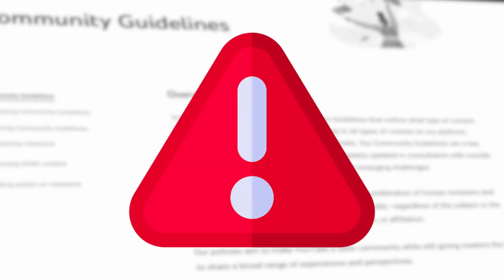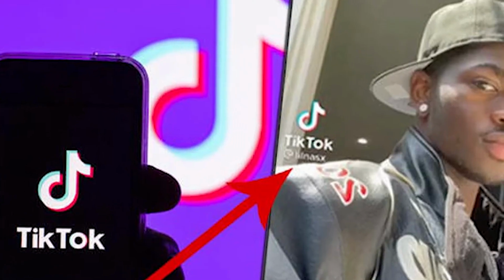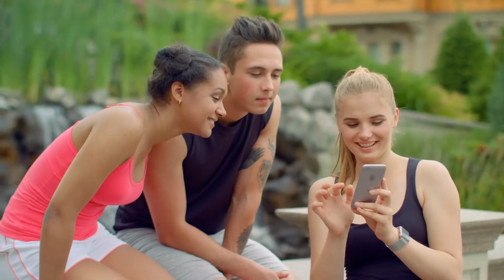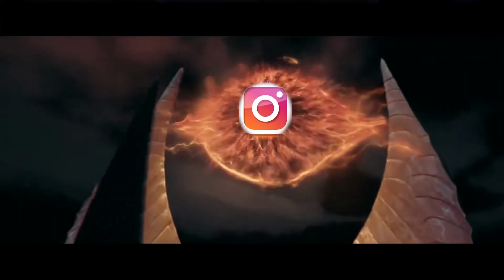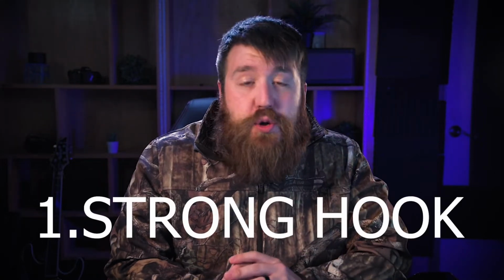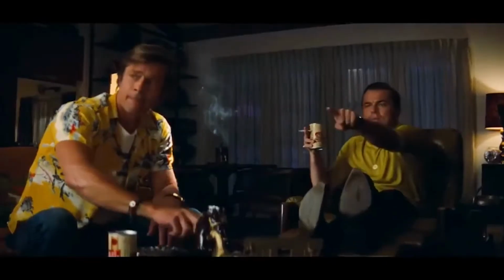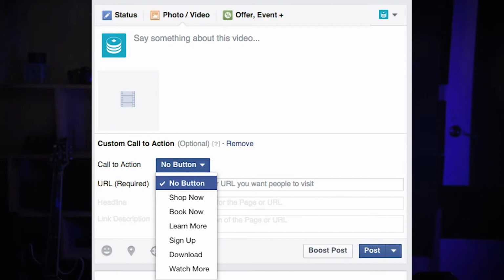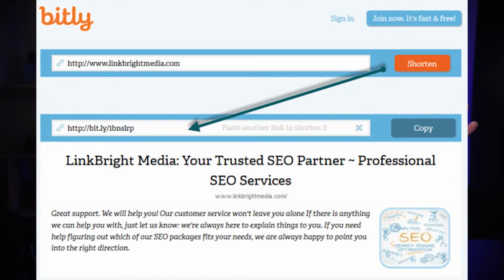How To Make Money With YouTube Shorts in 2022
This video teaches you How To Make Money With YouTube Shorts. There is no limit for this one!

👉EARN A FULL TIME PASSIVE INCOME FREE GUIDE

Who Is HydraMedia90?
I'm Josh, and I want to teach you how to not just make money online, but the several strategies and ways in which you can earn a passive income in 2021. I strongly recommend tools like Clickfunnels if you already have it, as that will make your email marketing and content marketing that much more profitable. Utlimately, I'm here to teach you how to grow as a business and an entreprenuer with smart money tactics and simple consistent ways you can earn money!

I can in no way promise or claim that you will make X dollars by doing the above strategies, techiniques or advice given and explained in this video. While I can garauntee opportunity, I can't garauntee you'll have the same outcome or the outcome as advertised in the video. The method/strategy laid out is to show you what is possible.